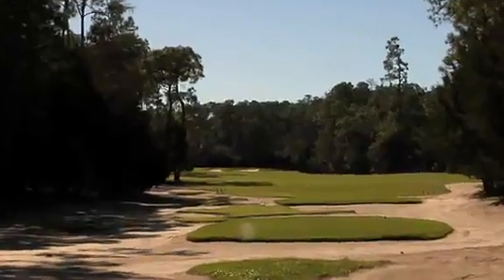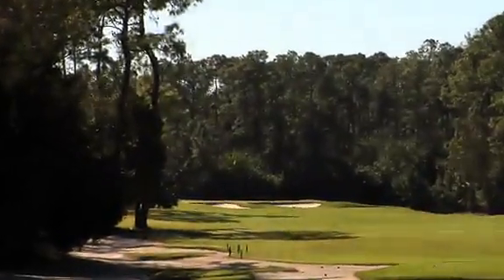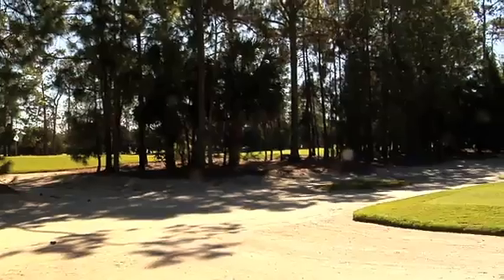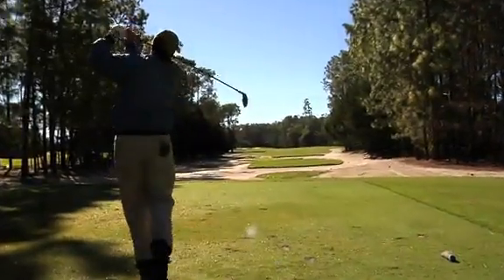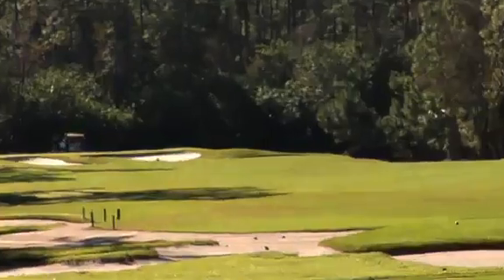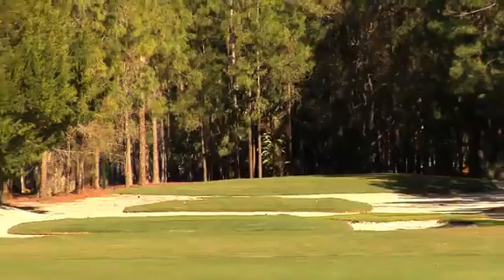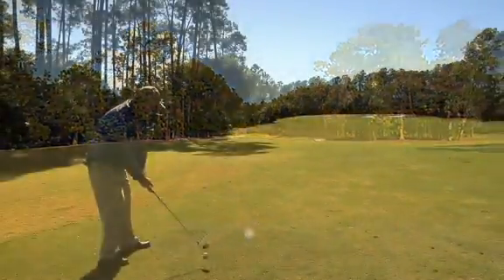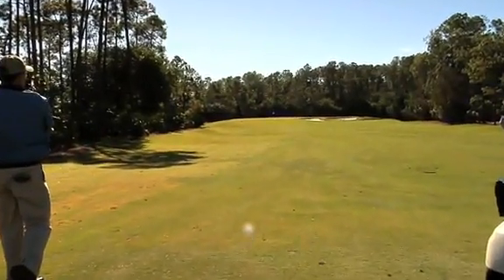Dream 18: The Hideout, Hole No. 11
The Hideout's director of golf Gene Fieger shows how to play the course's hole no. 11